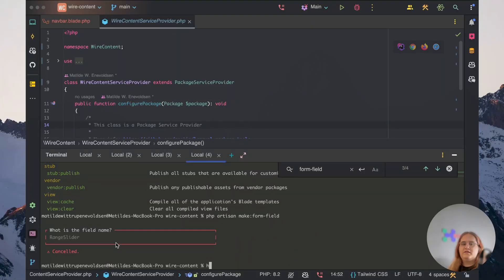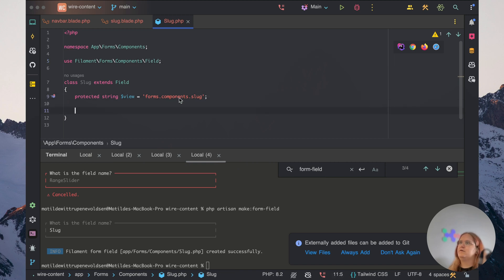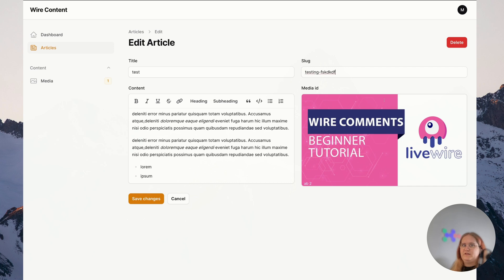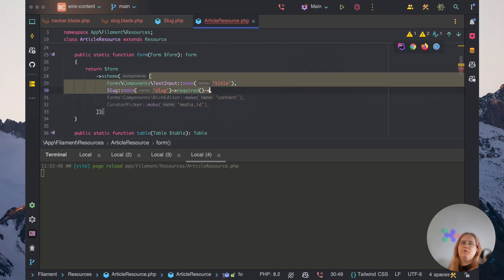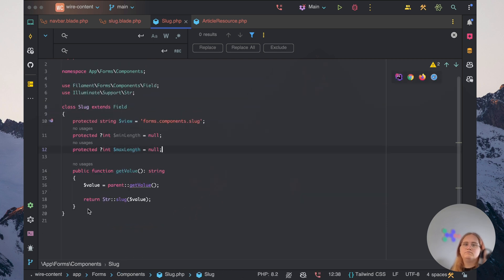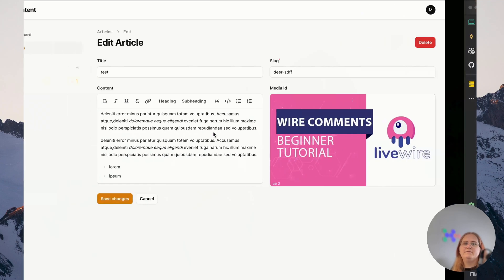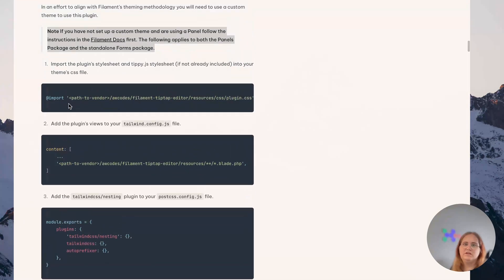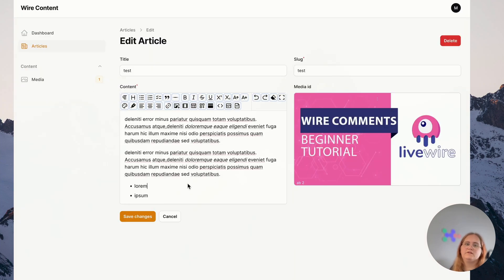Let's build a CMS with Filament 3 and Laravel 11 | #-4 Tiptap editor & Slug Field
In this video we will tiptap editor and custom slug field.